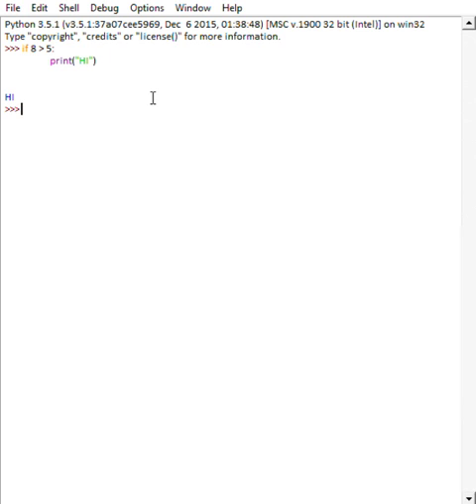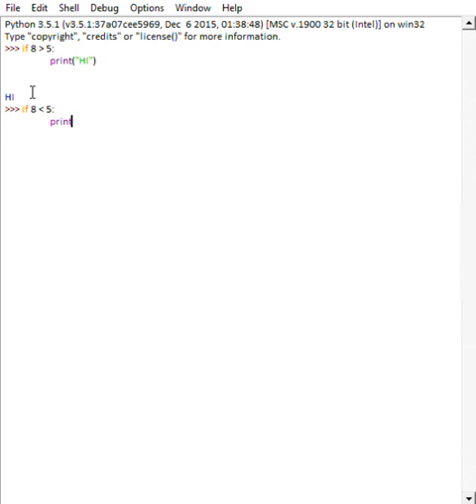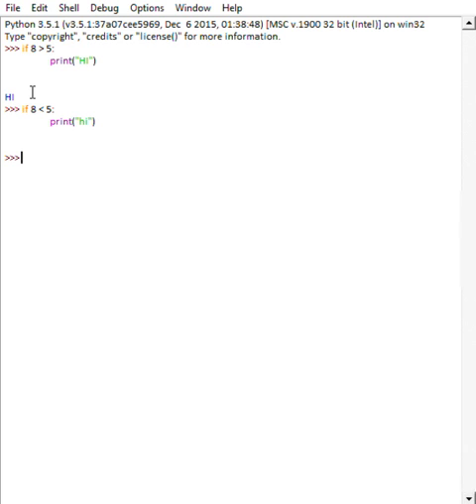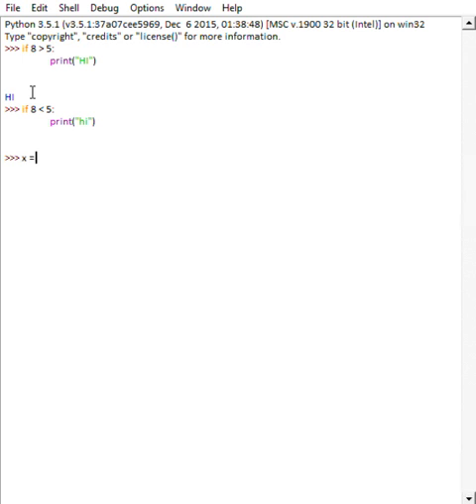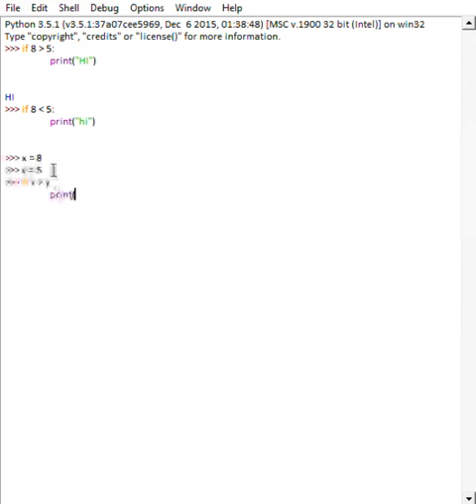Python For Noobs Part 3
Python for Noobs part 3 is part of a series so check it out!